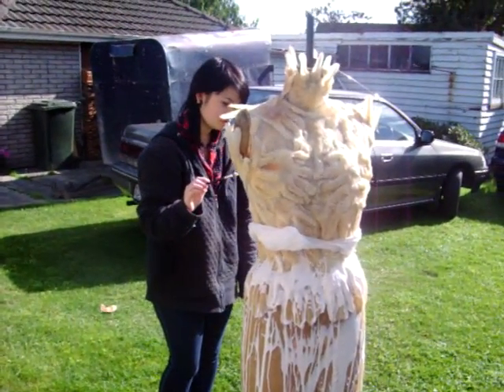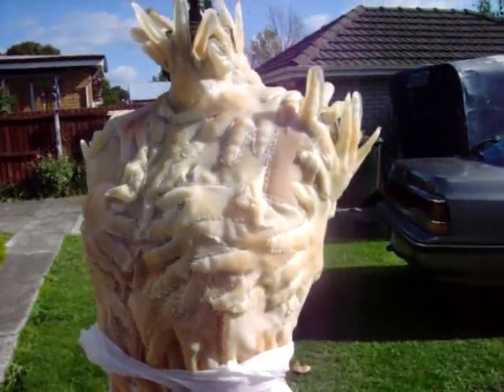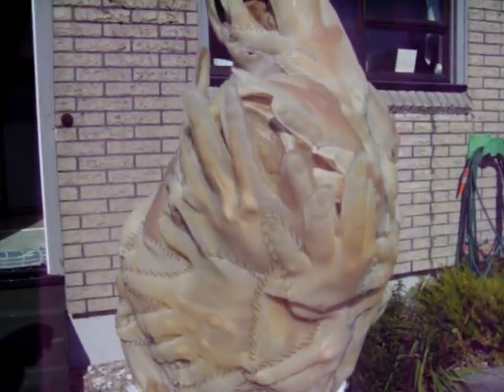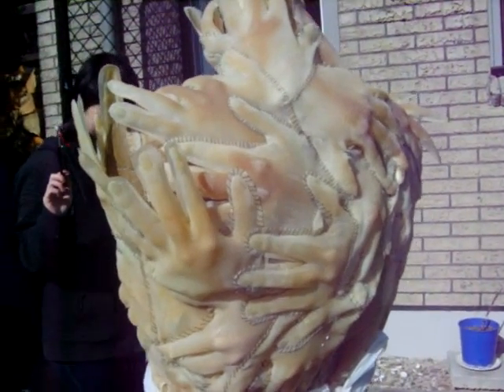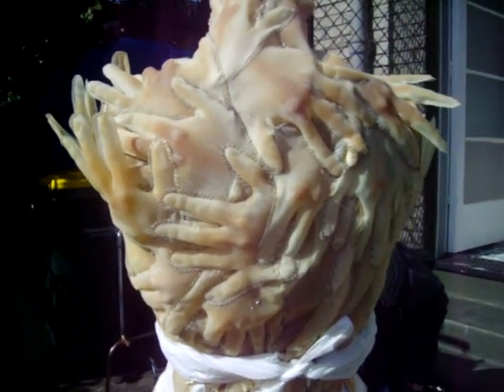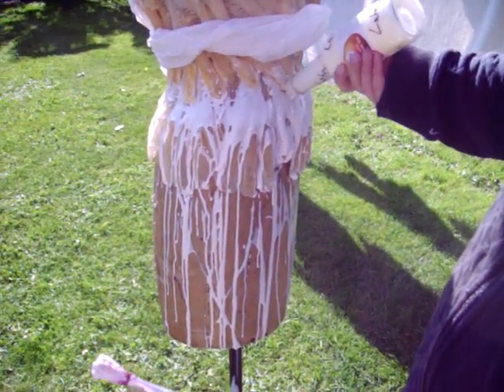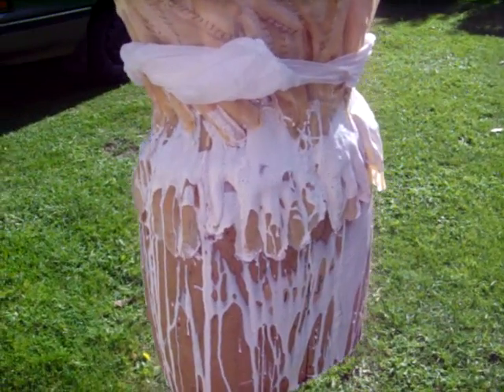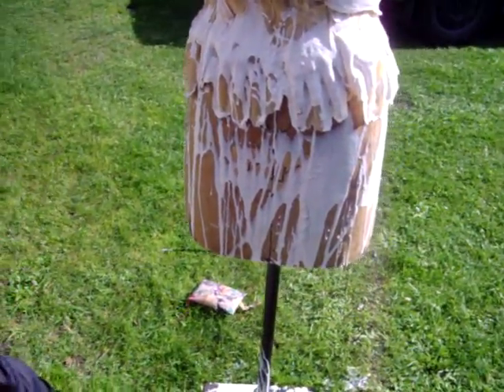Grace's Latex Art Work-Unfinished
I helped her in sewing the hands together.  Both of us got callous finger.